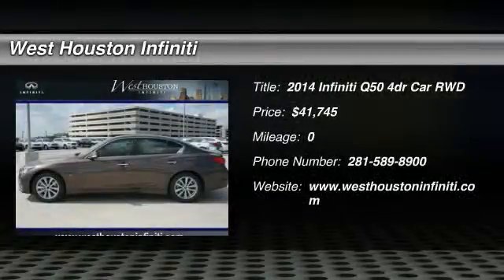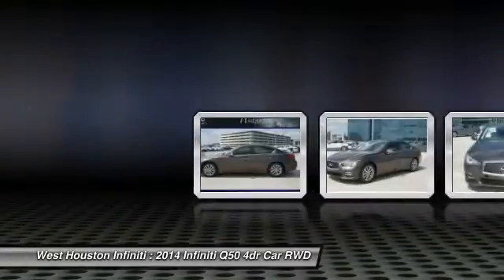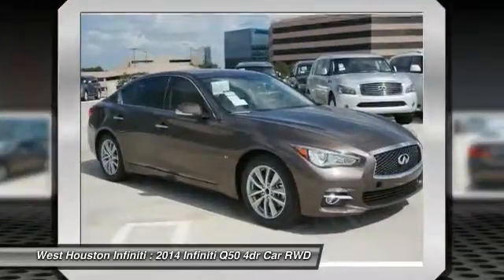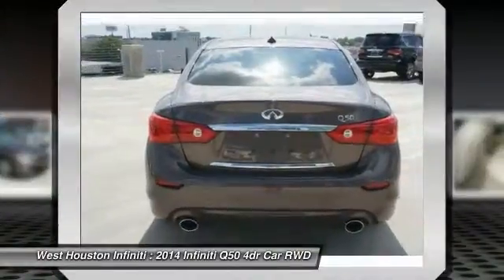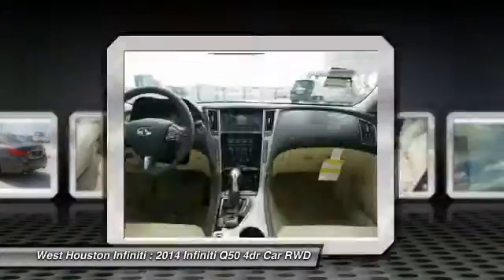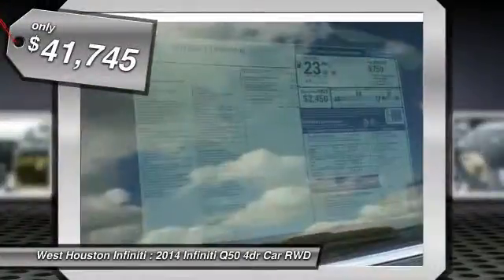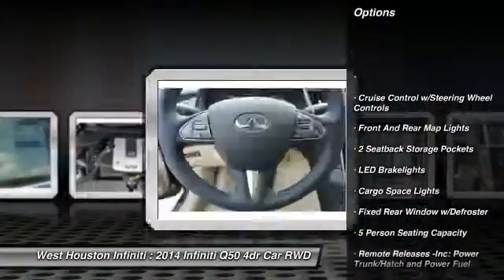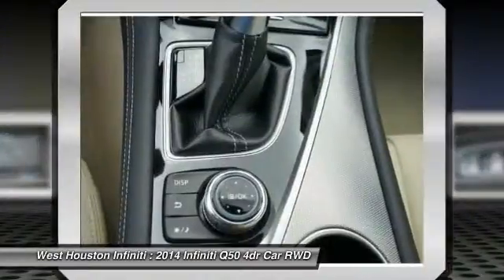2014 Infiniti Q50 Houston TX Q5A470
2014 Infiniti Q50 Premium

We are pleased to present this excellent 2014 Infiniti Q50 with 0 miles. Its beautiful Chestnut Bronze exterior is nicely complimented by a clean Wheat interior.  This Q50 comes equipped with the following options,  , Cruise Control w/Steering Wheel Controls, Front And Rear Map Lights, 2 Seatback Storage Pockets, LED Brakelights, Cargo Space Lights, Fixed Rear Window w/Defroster, 5 Person Seating Capacity, Remote Releases -Inc: Power Trunk/Hatch and Power Fuel, Dual Stainless Steel Exhaust w/Chrome Tailpipe Finisher,  and much more. For a complete list, select the Options button below.